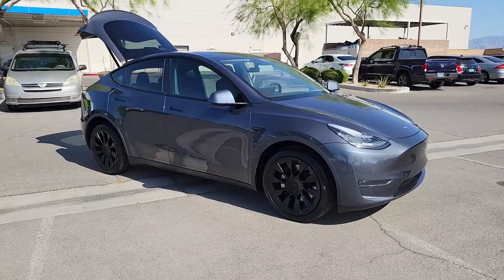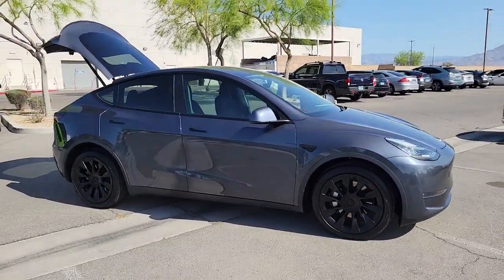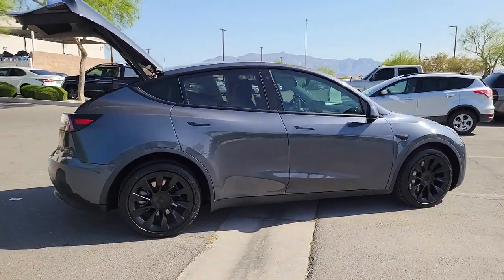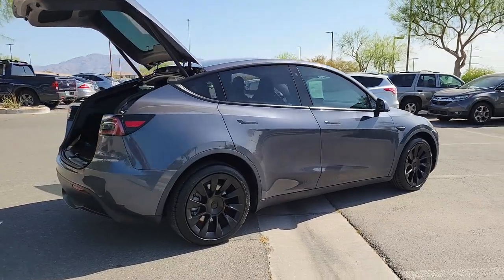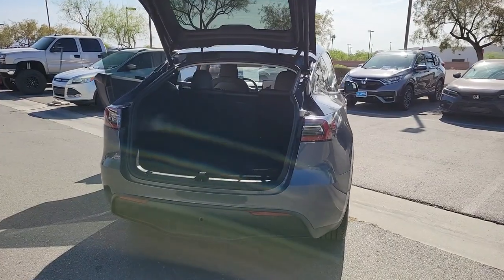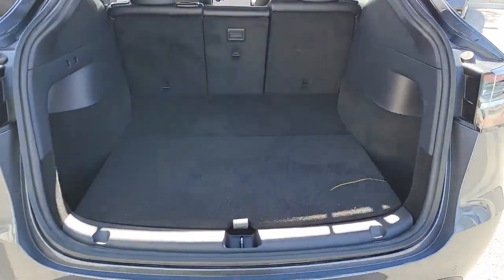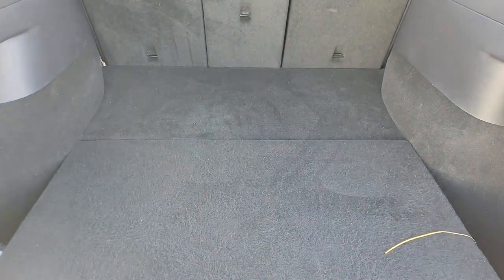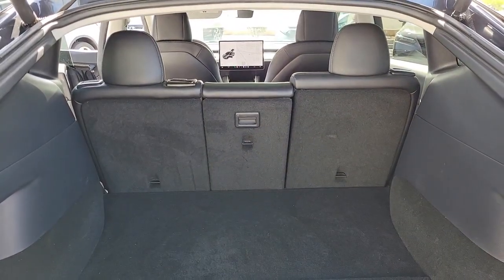2020 Tesla Model Y Las Vegas, NV Henderson, NV, North Las Vegas, NV, St George, UT, Mesquite, NV P46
Midnight Silver Metallic Used 2020 Tesla Model Y Performance Available in Las Vegas, Nevada at Findlay Honda Northwest. Servicing the Henderson, NV, North Las Vegas, NV, St George, UT, Mesquite, NV area.

New Price! Welcome to Findlay Honda of Centennial Hills. We recognize that it's New to You! All of our vehicles are hand picked and inspected. This vehicle includes the following options:brbrNAVIGATION, BACK UP CAMERA, USB, Smart Phone Integration, LEATHER SEATS, BLUETOOTH, ALL NEW CABIN AND A/C FILTERS, NEW WIPERS, FRESH OIL CHANGE.brbrClean CARFAX. Midnight Silver Metallic 2020 Tesla Model Y Performance AWD 10-Cylinder Electric 1-Speed AutomaticbrbrbrPriced below KBB Fair Purchase Price! Recent Arrival!brbrbrCall us today to schedule your VIP Test Drive!